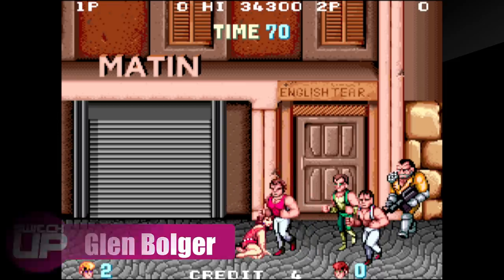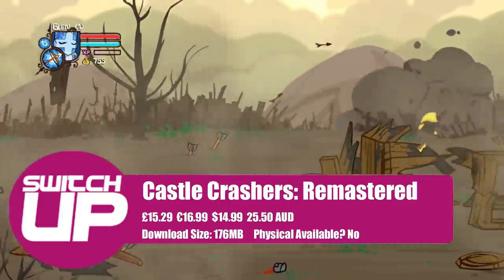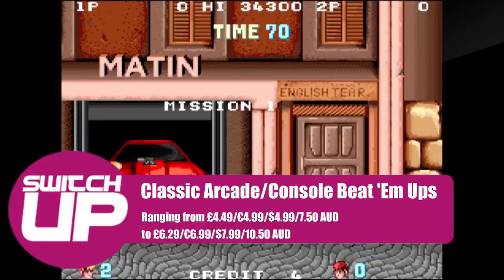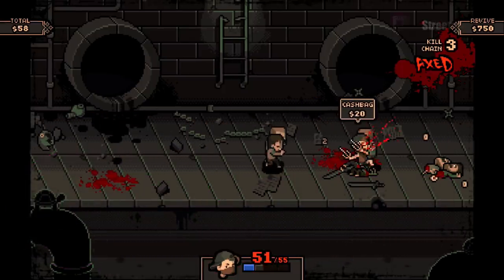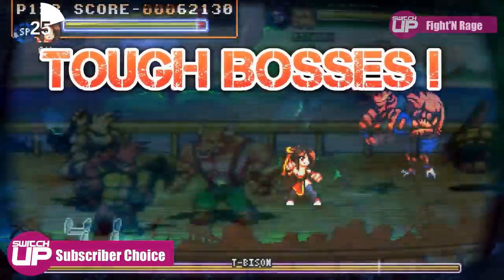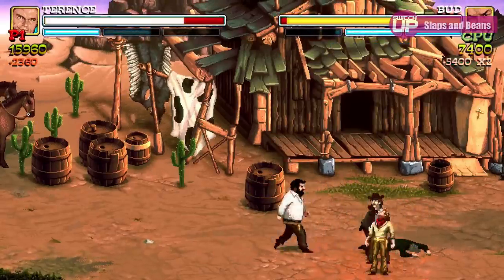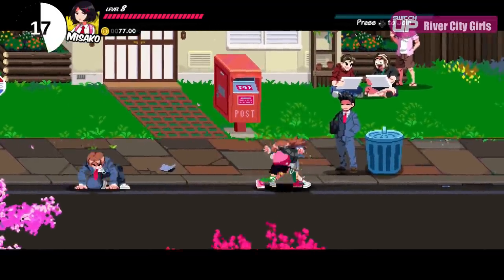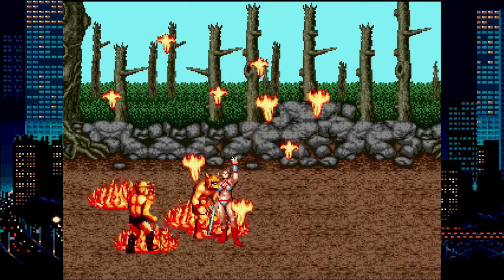TOP BEAT 'EM UP Action packed Switch Games | The GOAT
The beat 'em up genre is one that has graced arcades and consoles for decades and the Nintendo Switch is home to some of the best ever made. There are a host of action packed classics old and new as well as a few hidden gems to find too. What are the best beat 'em ups on the Switch? Well. let's find out...

Games featured: -

Intro - 0:00
Capcom Beat ‘Em Up Bundle - 0:52
Castle Crashers: Remastered - 1:55
Die For Valhalla - 2:53
Classic Arcade Beat Em Ups - 3:53
The Ninja Saviors - 4:40
Streets of Red - 5:44
The Takeover - 6:44
Fight’N Rage - 7:28
Sega Mega Drive Classics - 8:20
Bud Spencer & Terence Hill Slaps and Beans - 9:29
River City Girls - 10:33
The SWITCHUP KING! - 11:53

Happy Gaming
Mark and Glen
SwitchUp

Video created by Glen Bolger